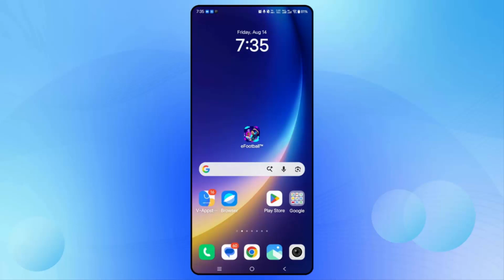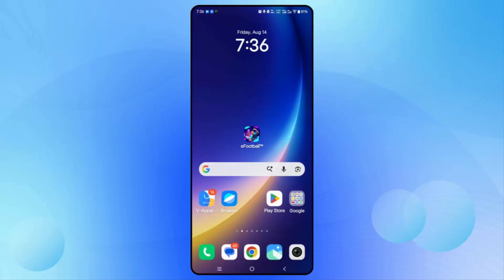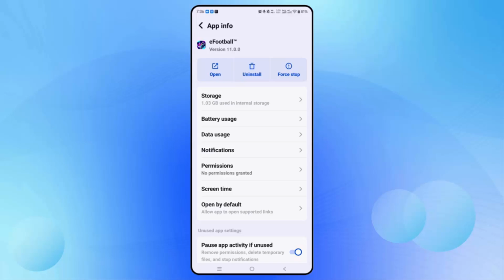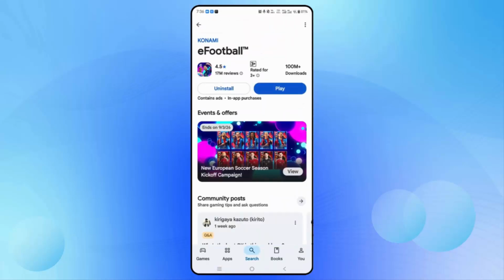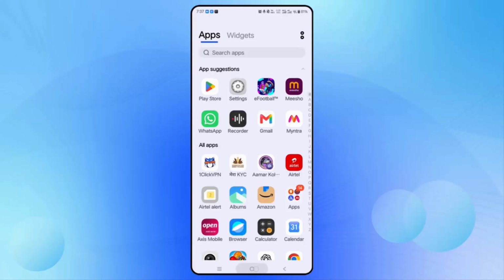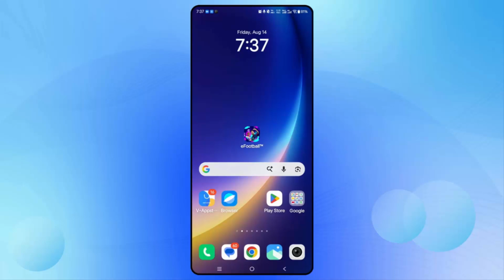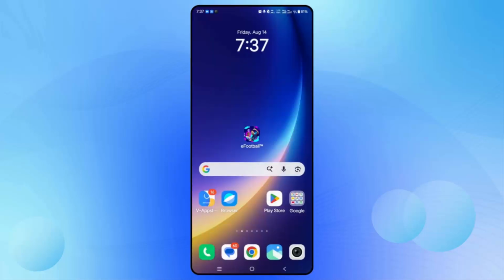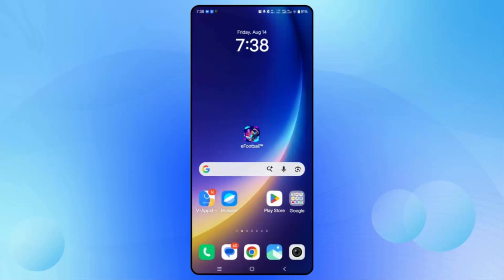Fix eFootball 2027 Crashing, Not Working, Not Loading, Not Launching, Stopping, Lagging on Android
In this video tutorial, you will learn to Fix eFootball 2027 Crashing, Not Working, Not Loading, Not Launching, Stopping, Lagging on Android

🌐Social Media-